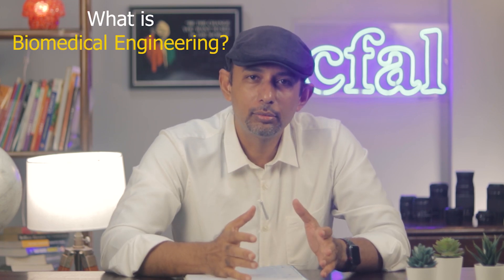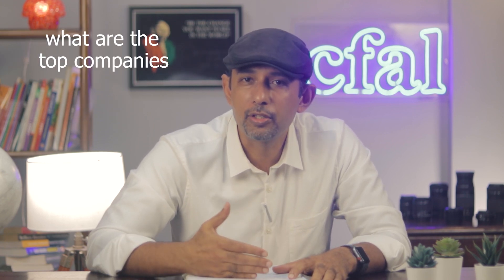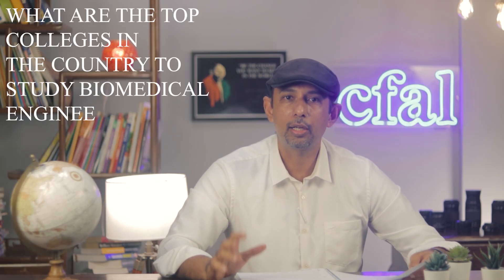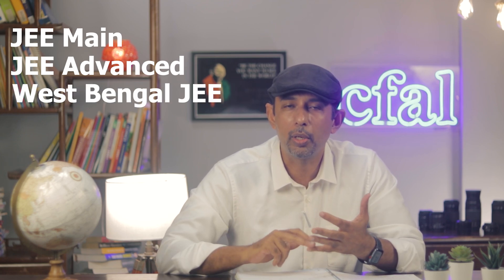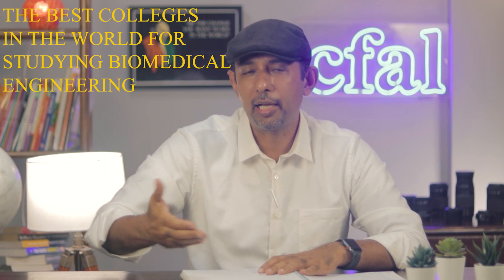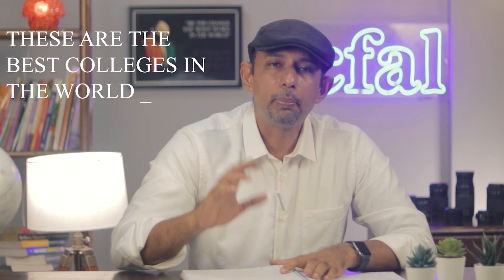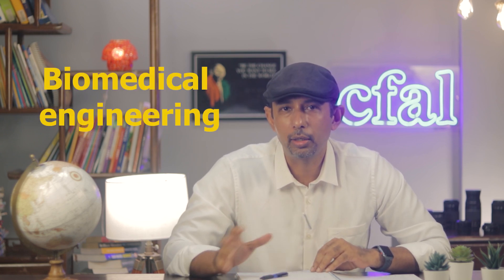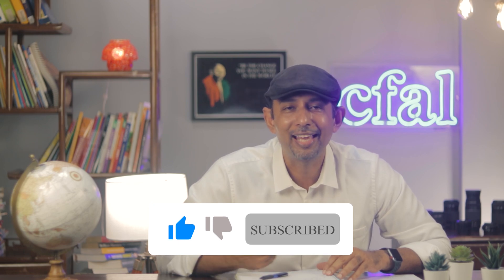Everything you need to know about Biomedical Engineering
Biomedical engineering fosters a positive relationship between medical science and technology, with the goal of achieving maximum benefits for human health and well-being. Watch our Program Coordinator, Vijay Moras discuss various aspects of Biomedical Engineering like top colleges, top companies and much more…

Chapters
0:05 – 2:26 – Introduction to Biomedical Engineering
2:27 – 3:20– All about Biomolecular Engineering
3:21 – 5:49 – Parts in Biomedical Engineering
5:50 – 6:19 – Top college in India to study Biomedical Engineering
6:20 – 6:50  – Best colleges in the World to study Biomedical Engineering
6:51 – 7:06 – Top companies in the world for Biomedical Engineering
7:07 – 7:43 – Top companies in India for Biomedical Engineering

CFAL trains students in understanding Math and Science from K-12, and for Competitive Exams like NTSE, Olympiads, JEE, and NEET.

to know more about our courses.